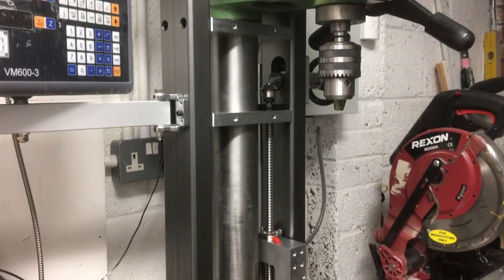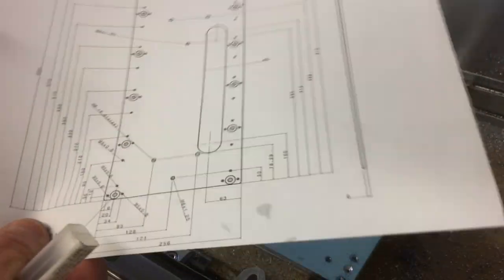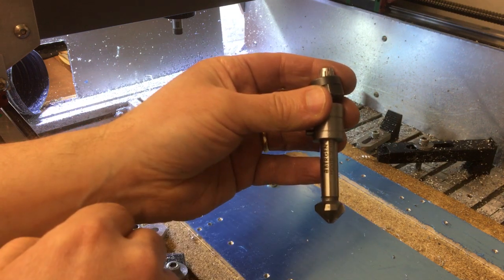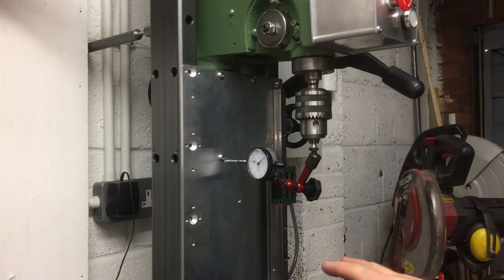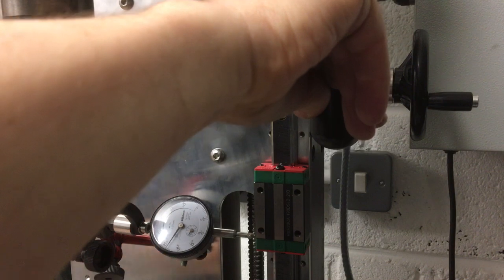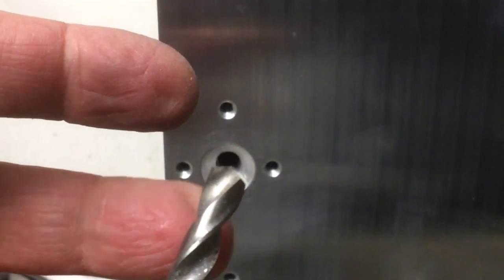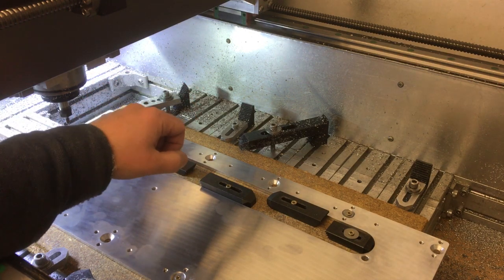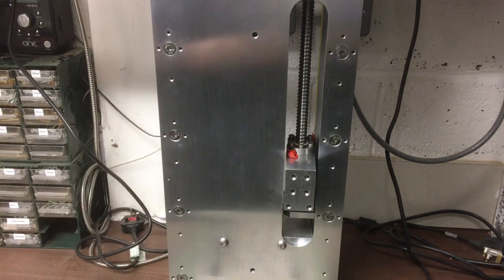Ep17: Drill Press Upgrade | Front mounting plate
This time we machine the front plate and get it roughly aligned.  Then we run into a small access problem . . . . can we fix it and avoid a disaster ?
Well, yes, yes we can . . .
Banggood review items used in this build series:
Invertor:
2.2KW 220V 12A Single Phase Input 3 Phase Output PWM Frequency Converter Drive Inverter V/F Vector Control

Switches / controls:
Dual 12 Position 15A 600V Screw Terminal Strip Covered Barrier Block
N/O N/C Emergency Stop Switch Push Button Mushroom 4 Screw Terminals
10pcs 6mm Shaft Hole Dia Plastic Threaded knurled Potentiometer Knobs Caps 150Pcs

Discontinued items:
Excellway® 22mm NO+NC Momentary Panel Mount DPST Control Push Button Switch AC220V
(try a google / ebay search for an equivalent)

(Note: if you click on the links and buy anything I get a small %)